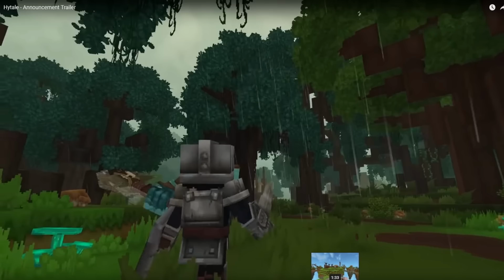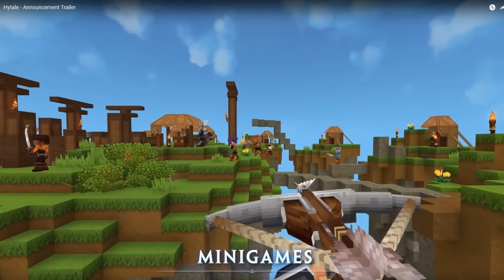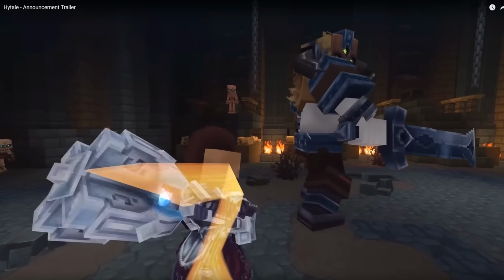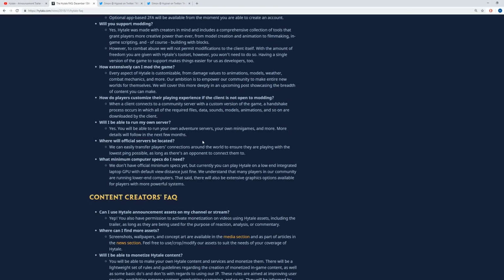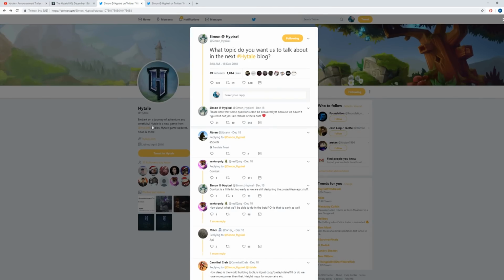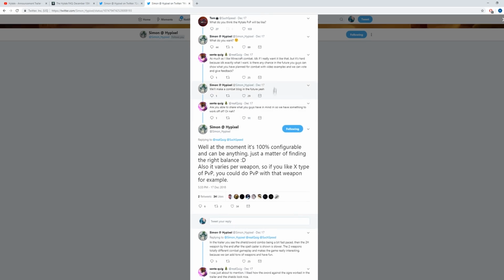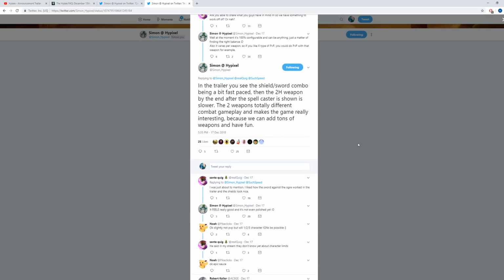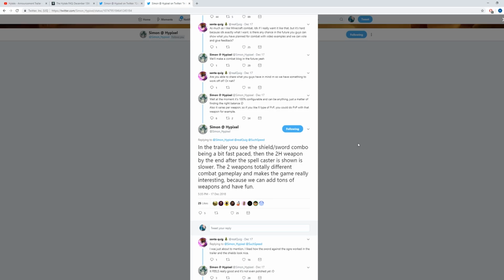Speculating About Hytale's Combat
There seems to be many different types of weapons, a dodge mechanic, and knockback. However, we are still waiting for future posts on the subject matter to collaborate our speculation.